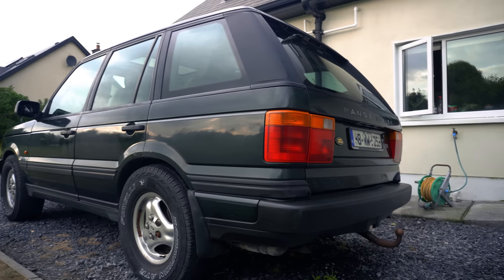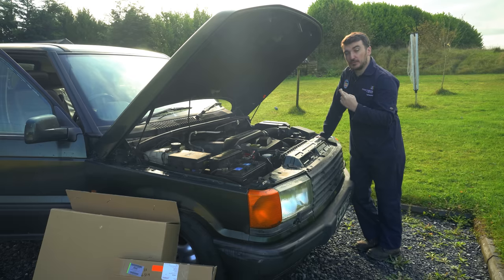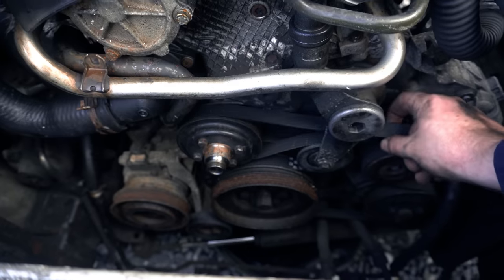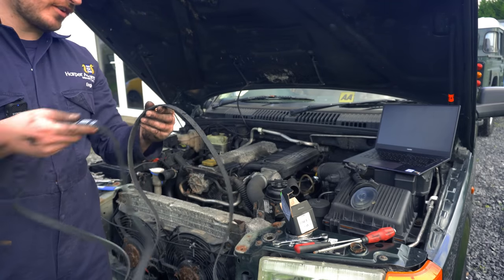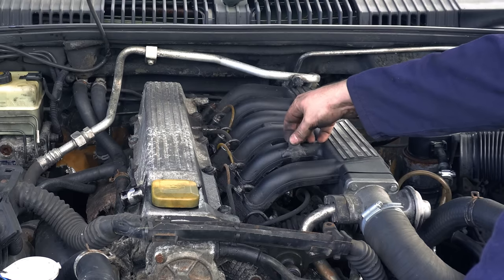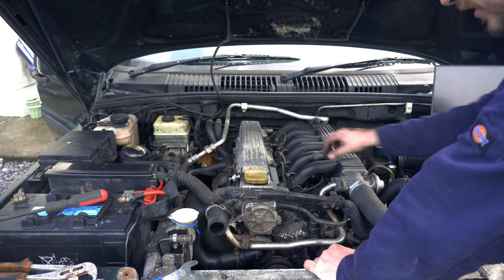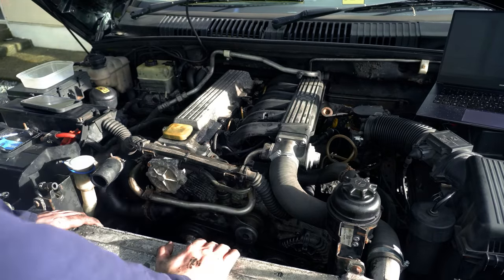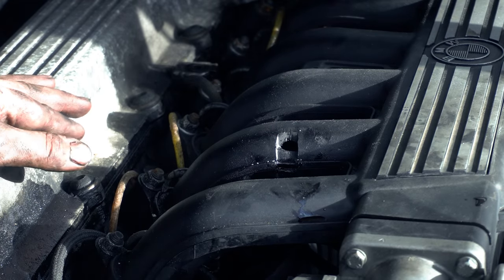My P38 Radiator Blew Up. Time to UPGRADE!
The radiator on the P38 has seen better days.  Here's how I replaced it and upgraded at the same time!

(P.s. Apologies for the long drought of videos. I've not really got any excuses but the weather has been truly terrible. I have quite a bit filmed now so normal service should be resumed!)

Timestamps:

0:00 Intro
1:26 Radiator Removal
2:37 Aux Drive Belt
6:00 Thermostat
9:40 New Radiator!
14:30 Start up!
16:27 Outro